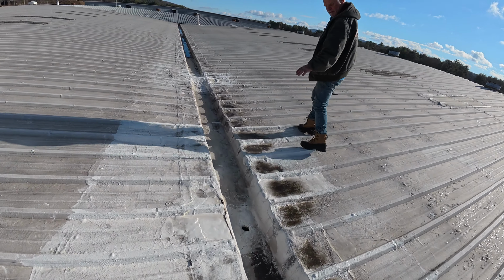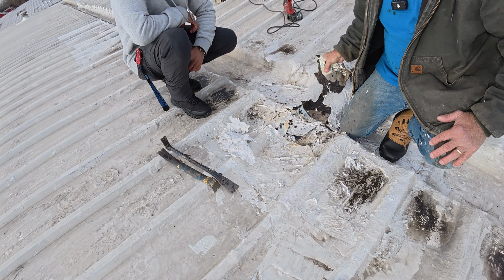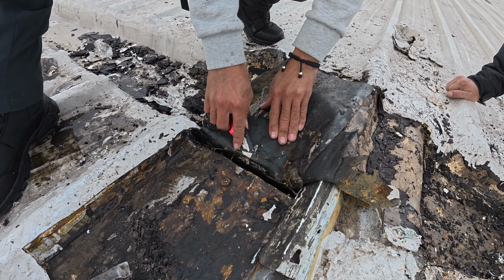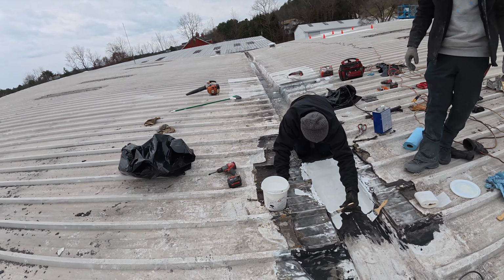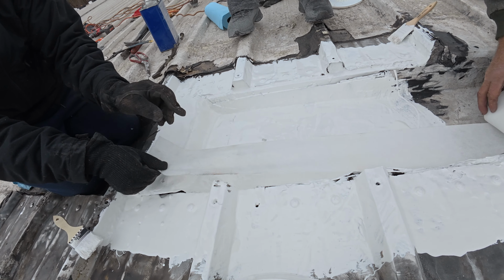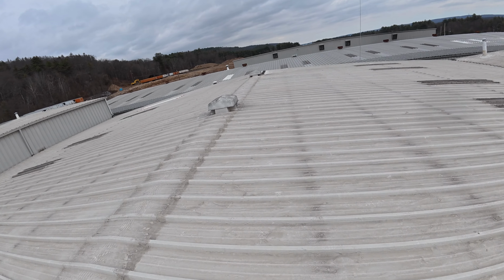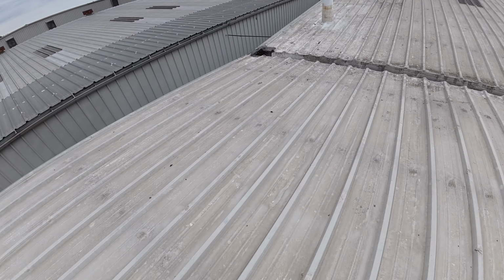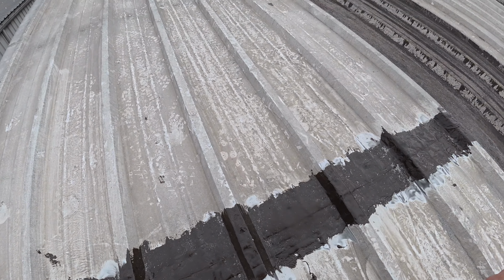Metal Roof Leak repair - training 2 guys Did they past the test?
Training 2 guys how to go about repairing Metal Roof Leaks. Turbo Poly Seal and Super Silicone Seal used on this metal roof